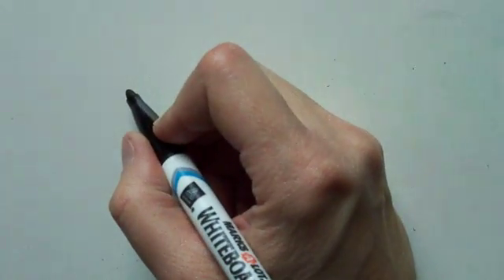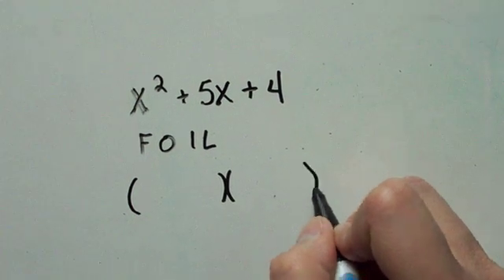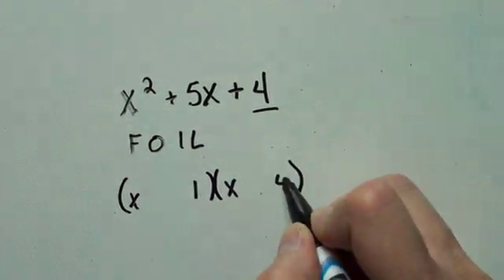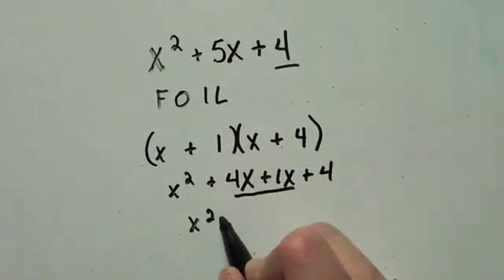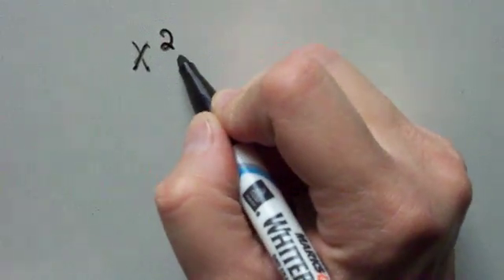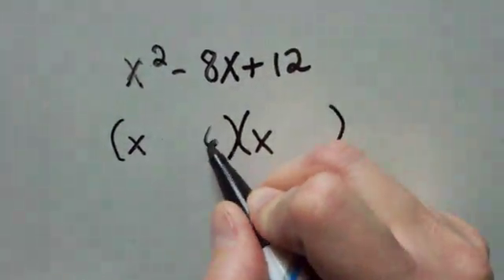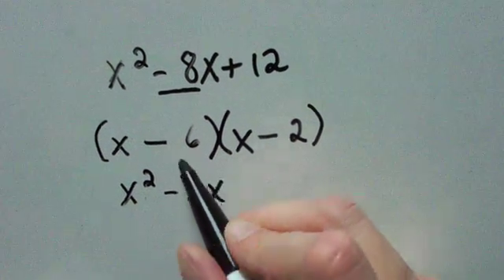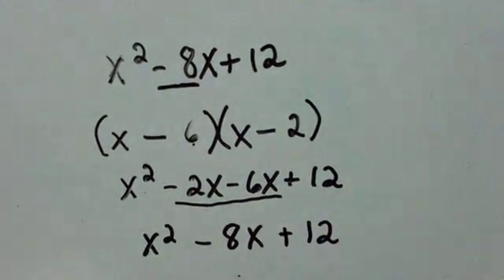FOIL factoring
Basic foil - This isn't so much an explanation but a review, because by now, it's likely you are well versed in FOIL.